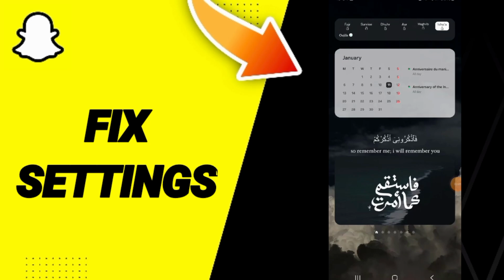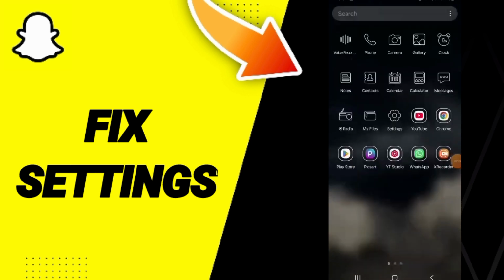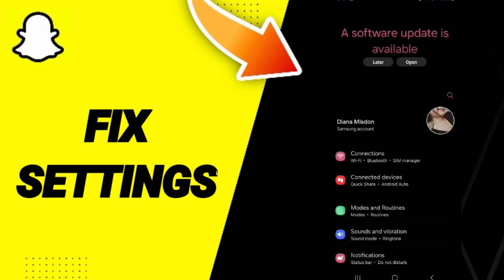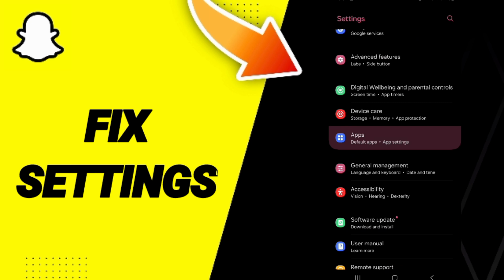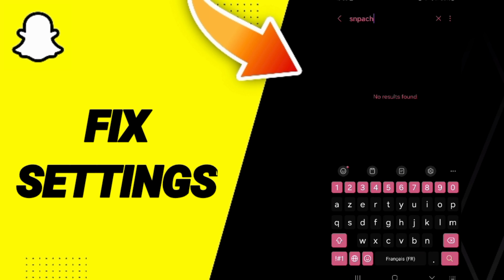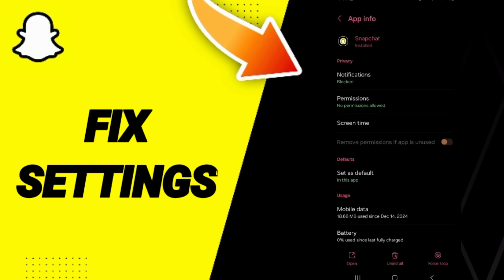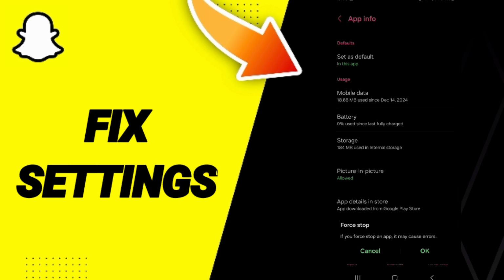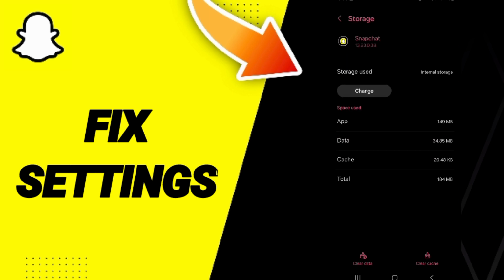How To Fix Settings On SnapChat App 2025